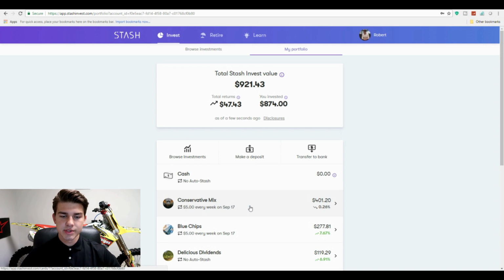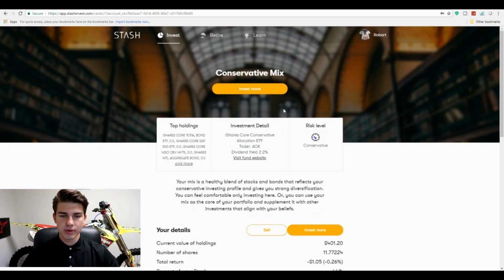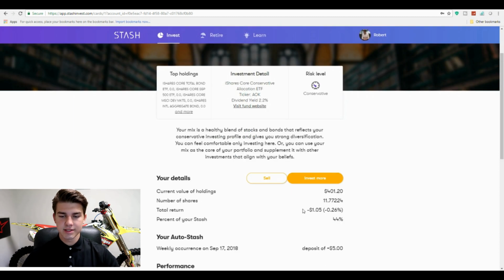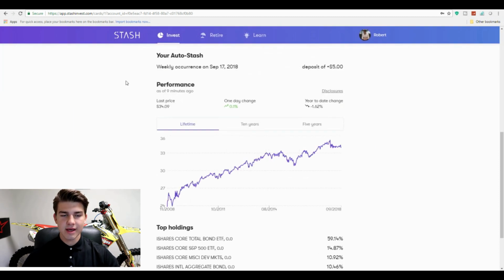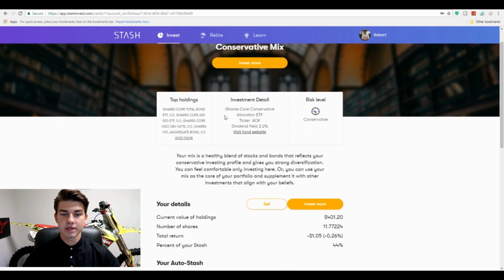Make Money Investing With Stash | BEGINNER'S GUIDE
The Lighting Kit I use
The Camera I use
The Computer I use
My Watch

Life Changing Books I recommend:
The Power of Habit
Rich Dad Poor Dad
Think and Grow Rich

Here is a link that will give you $5 if you sign up:

Here is the link to robinhood, if you sign up you will get a FREE stock.

Hello everyone reading this, I hope you are all doing well! When it comes to investing, for some reason, you think the concept is too complicated for you to understand. Well Interestingly enough, its 2018 and you can make money while investing using just an app on your smart phone and nothing else. I am going to show you exactly what I mean by that in today's video.This incredibly easy to use app was created for the average investor as an effective learning tool to help better understand how investing works. Since you're already watching this, you might as well get paid for your time, by clicking the link and signing up stash pays you $5 to start investing

STASH offers a solid ETF base for you to choose from, with funds such as Vanguard, Invesco, Blackrock, the list goes on… they recently added individual companies like 3M, Amazon, Alphabet, Apple, and literally hundreds of other publicly traded companies on the stock exchange. This is really good for you, because you don't have to open an account with a difficult to use interface like Etrade or TD Ameritrade. STASH makes everything simple and easy to understand. They label the investments with simple names such as “Blue Chips” instead of the ETF ticker symbol for the investment Vanguard Mega Cap ETF Ticker: MGC which is what you'd get if you used a traditional broker.

Now that I have explained the app a little better let me show how simple and effective dollar cost averaging is when you turn on auto stash.. With as little as $10 a week. I made a video a month ago talking about stash, and I going to do a little comparison, on how much of a difference a month in the market makes, even with fractional shares.

Last time I made a video on Stash I was only up $29.58 on my portfolio. I am currently up $47.30 at the time of me typing this up. I hope you enjoyed this quick little review!